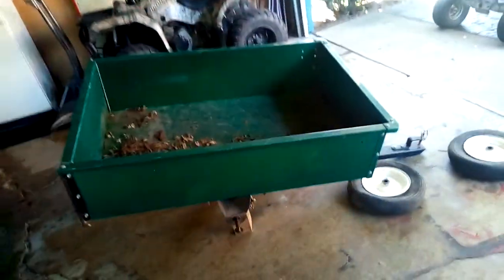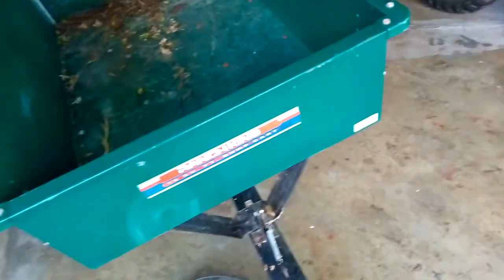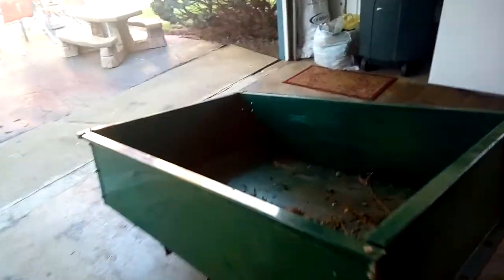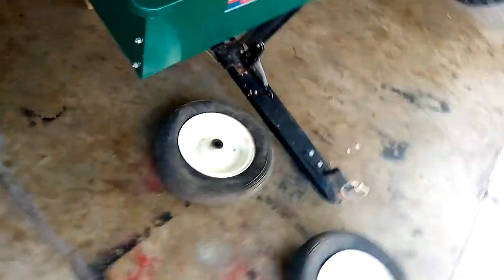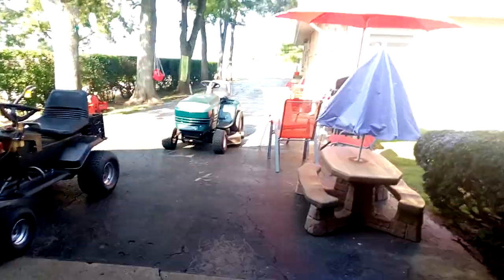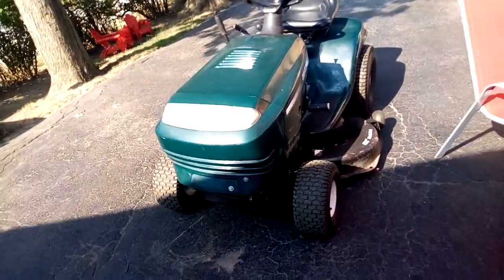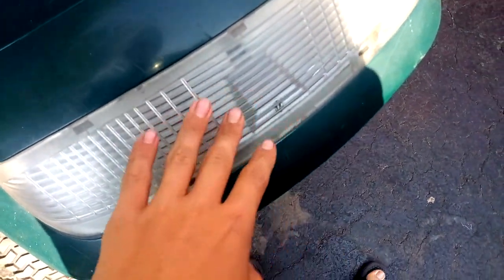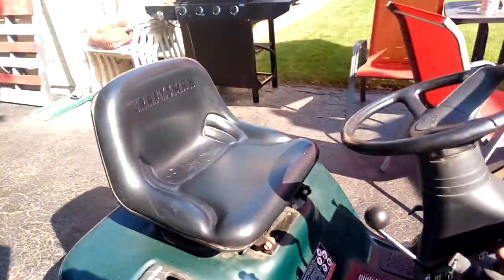My ranch king dump cart